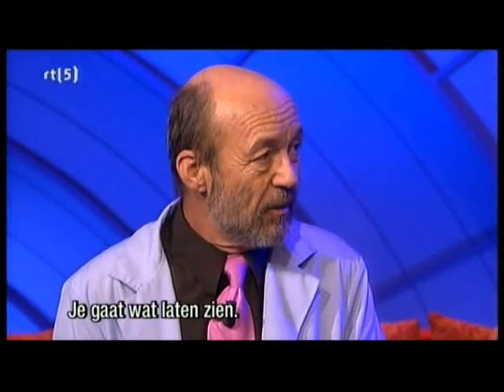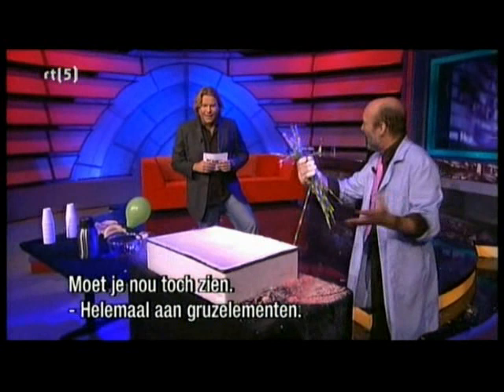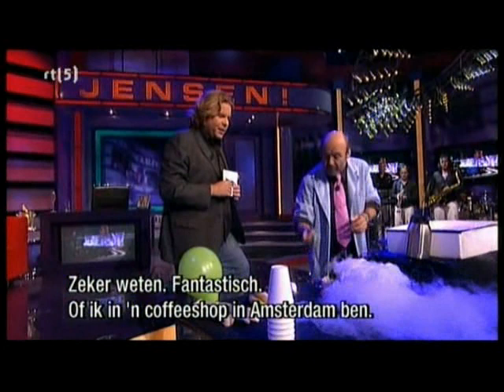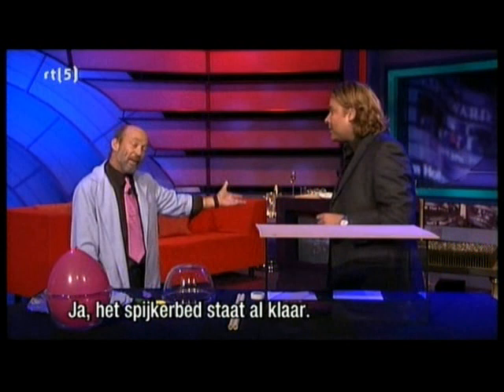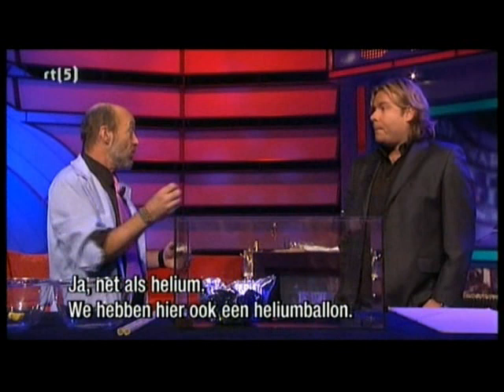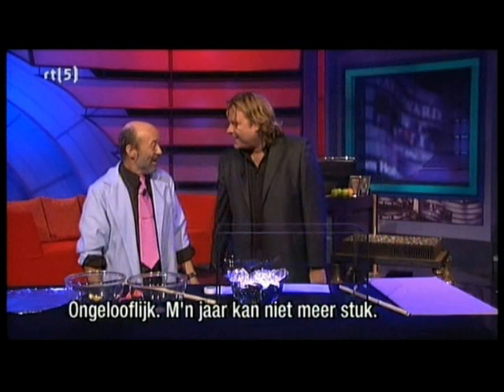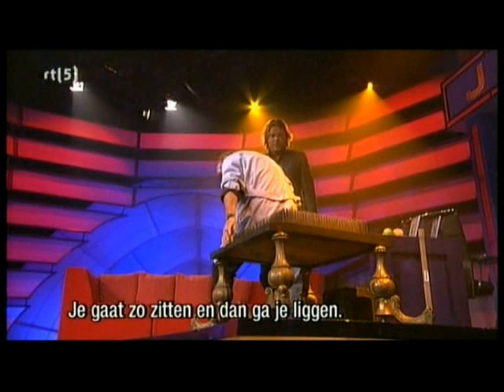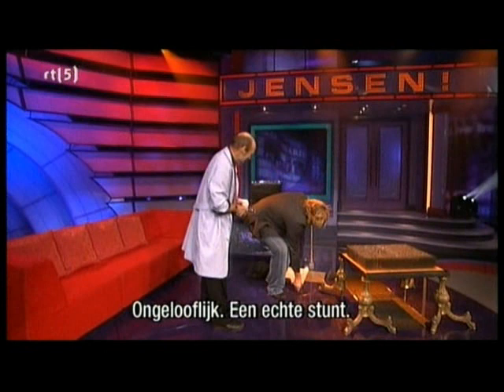David Willey on "Jensen" in Amsterdam, first appearance.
Mad Scientist, David Willey's first appearance on "Jensen" in Amsterdam, Holland.
They breathe sulfur hexafluoride, play with liquid nitrogen and smash a concrete block with a sledge hammer, on Jensen's chest while he lies on a bed of nails. David's favorite host!